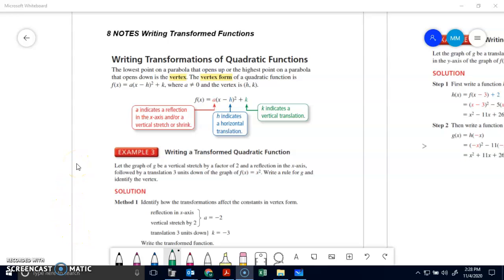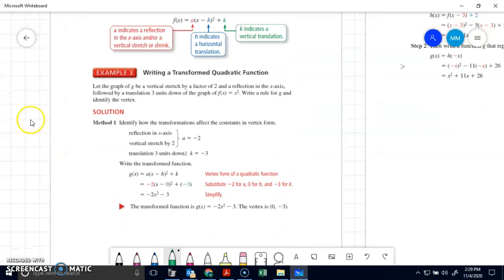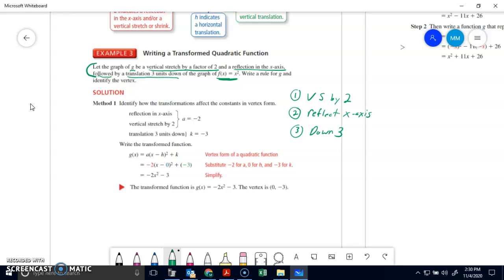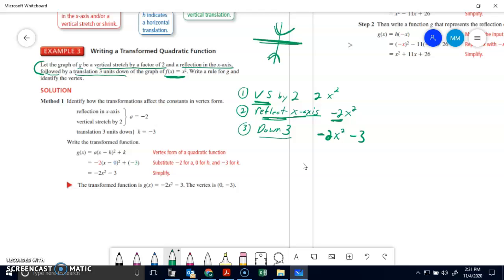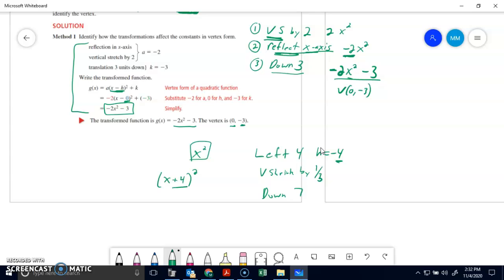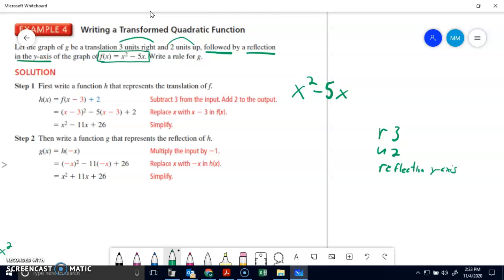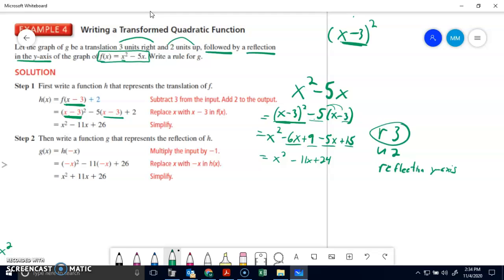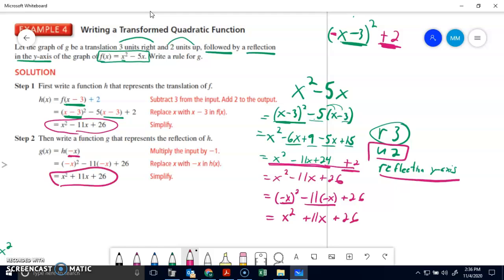Writing Transformed Functions